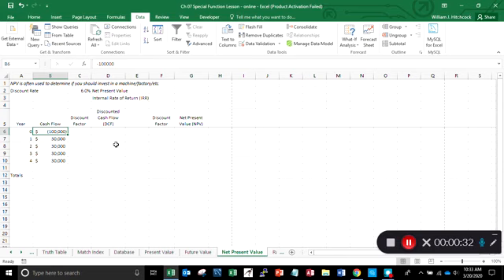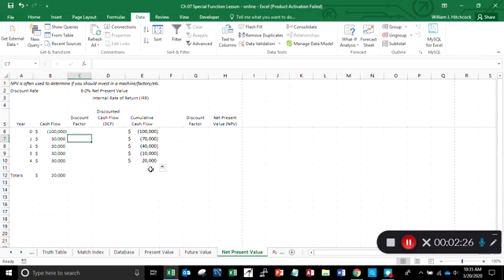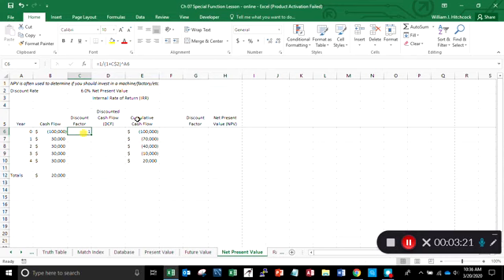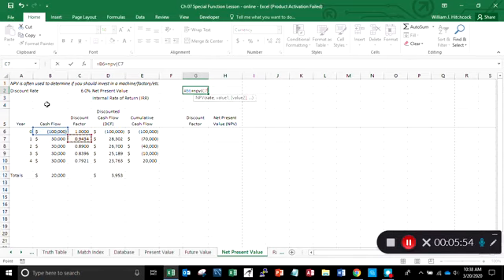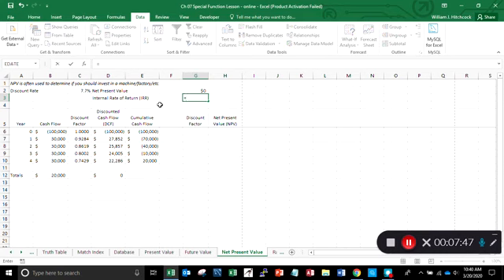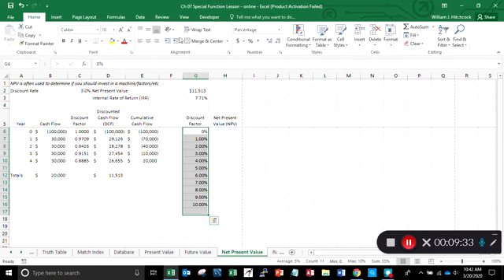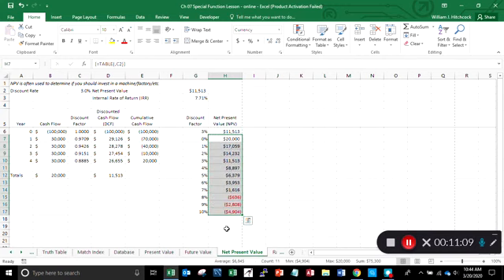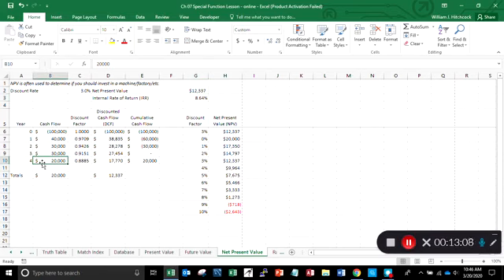Ch 07 Spec Func 08 Fin3 NPV IRR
Part 3 of 3 Excel financial functions - NPV Net Present Value